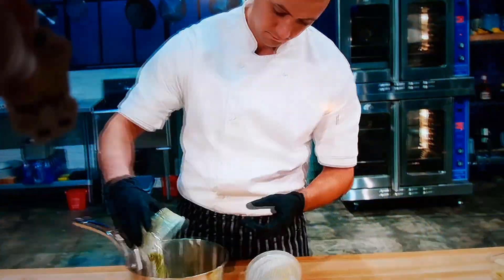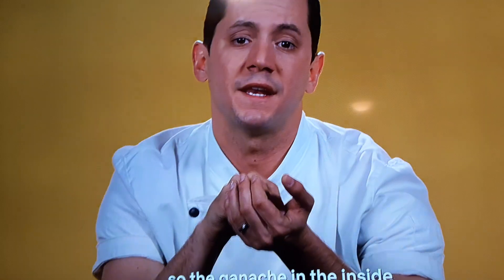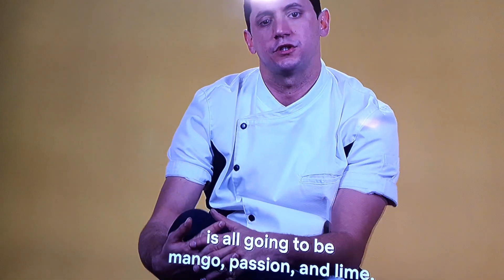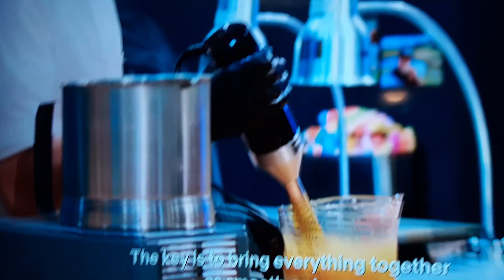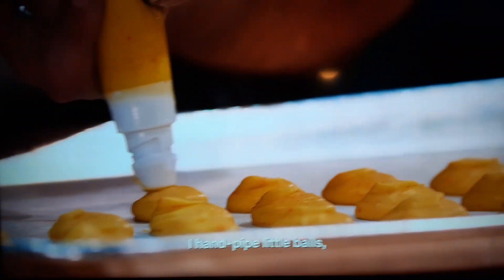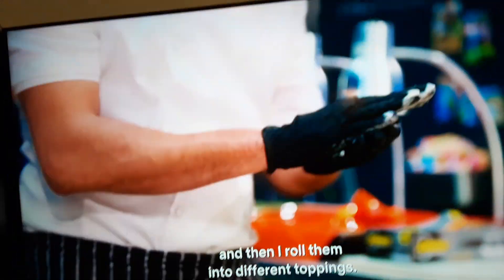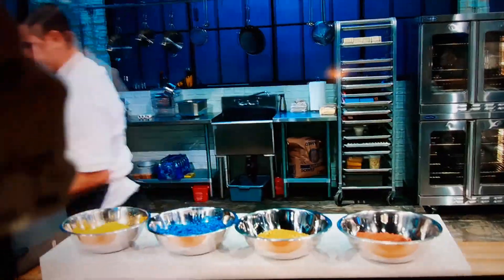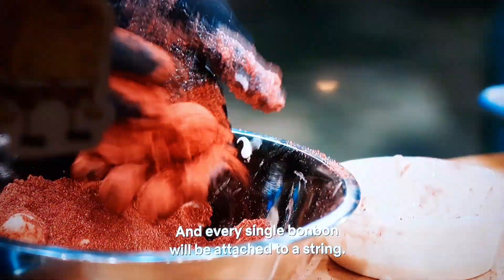bastion is going to watch cook